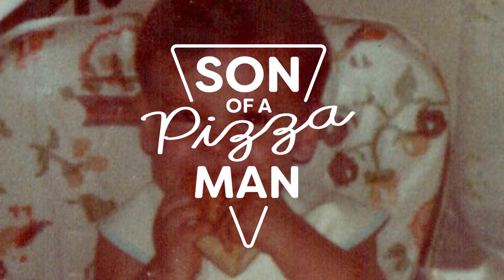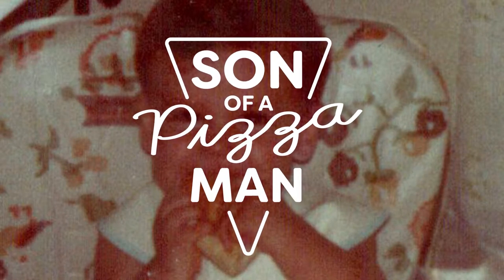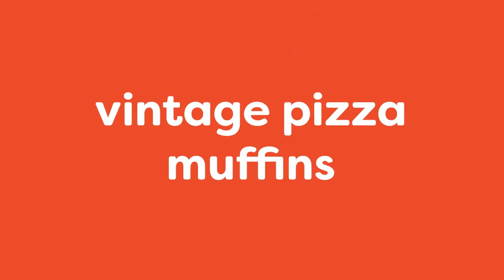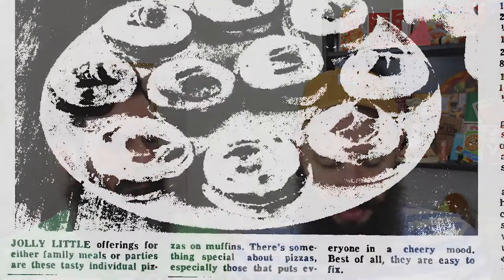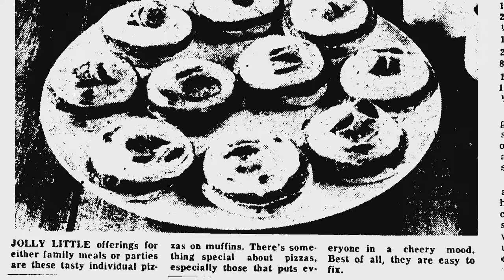Vintage Pizza Muffins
I recreate a vintage "pizza" recipe from the 1960's. Let's just say that english muffin pizzas have come a LONG way since then!

BECOME PART OF THE FAMILY!

SIGN UP FOR THE NEWSLETTER!

LET'S GET SOCIAL!

CREDITS!